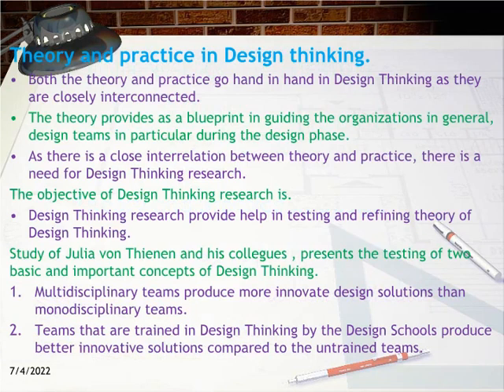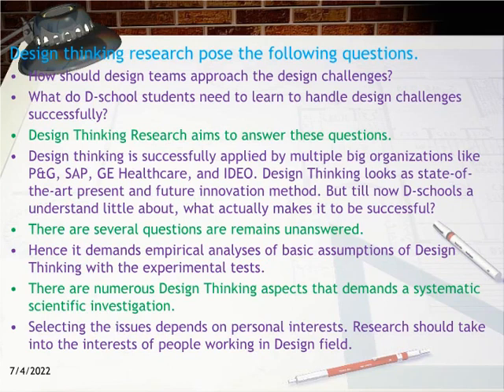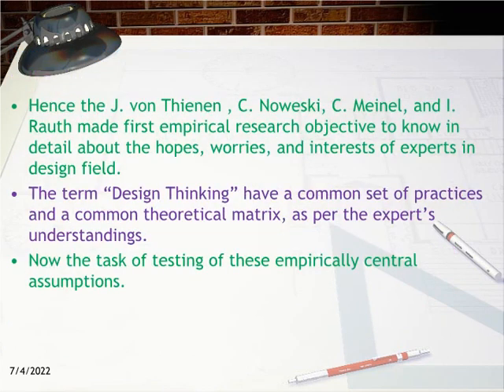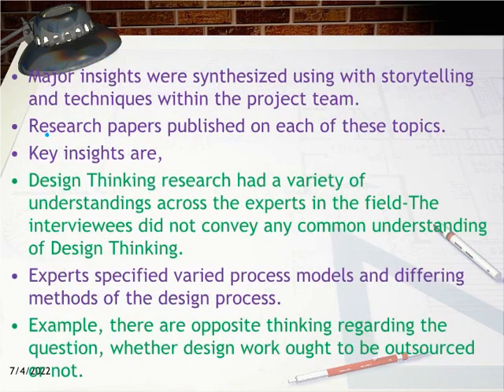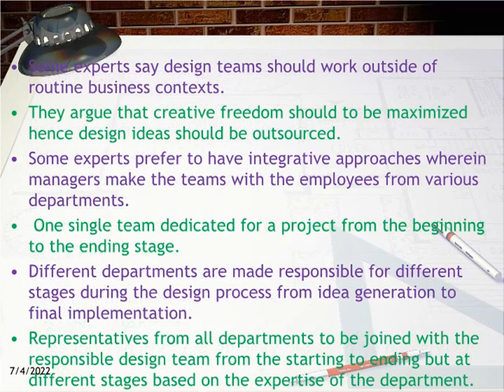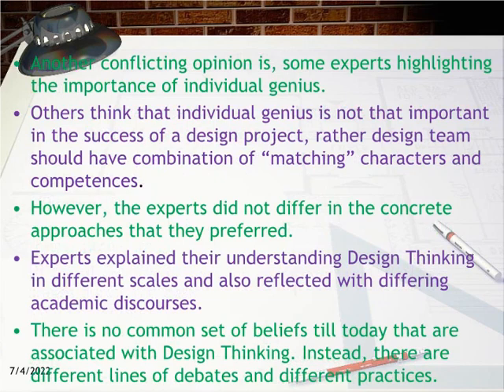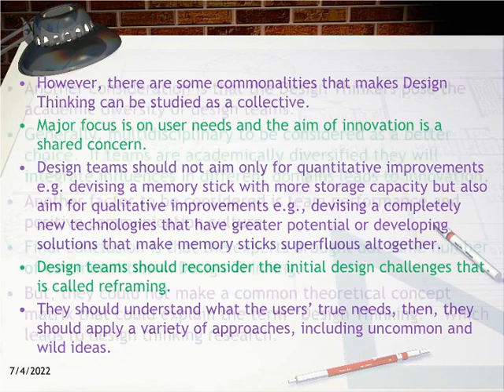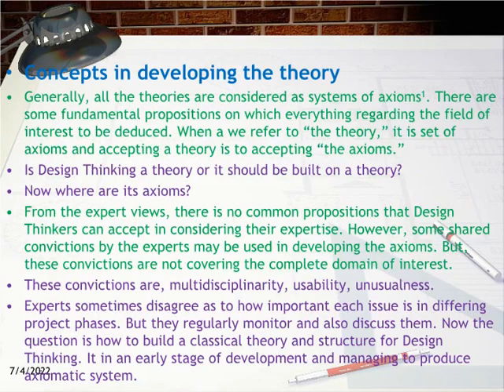IDT- VTU Theory and practice in Design Thinking Part-1